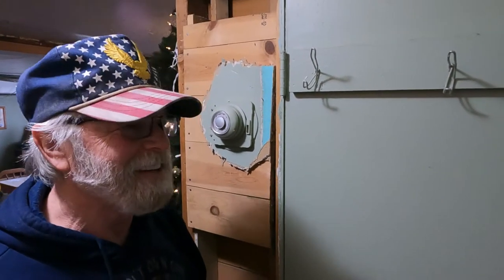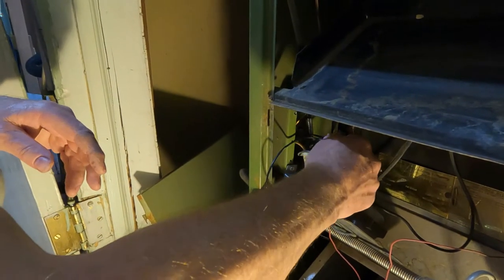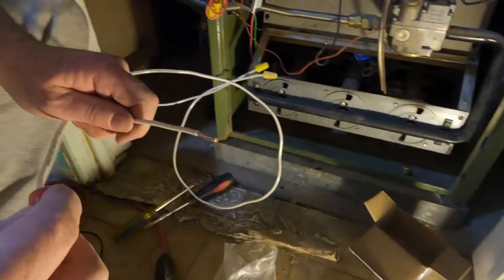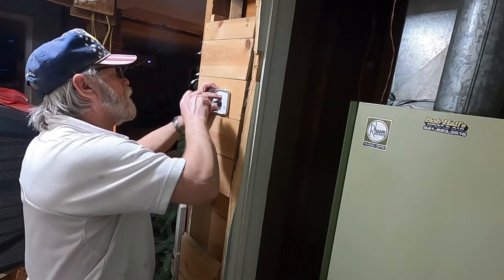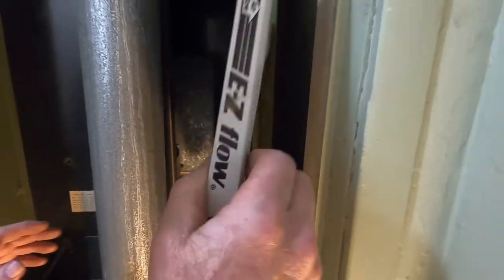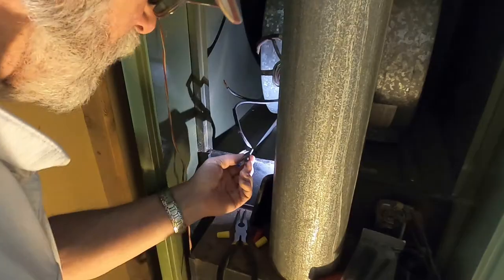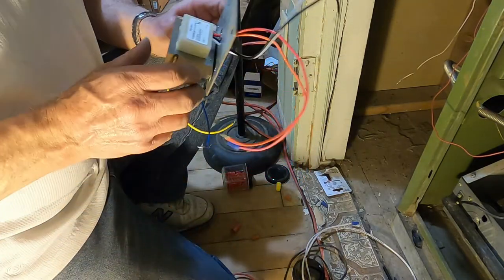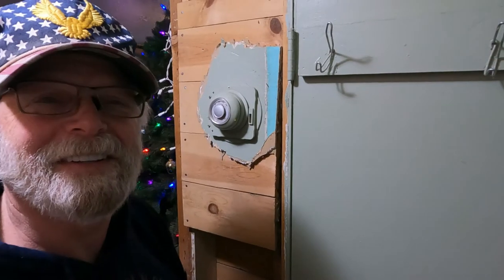Fixing Rheem forced air Gas Furnace..Trouble shooting the problem..Transformer and Thermostat issues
Our old Rheem gas furnace stopped working in the dead of winter. Mike started trouble shooting the problem and it was a trail of problems step by step until we found all the issues and got this old furnace running again...Great job Mike.